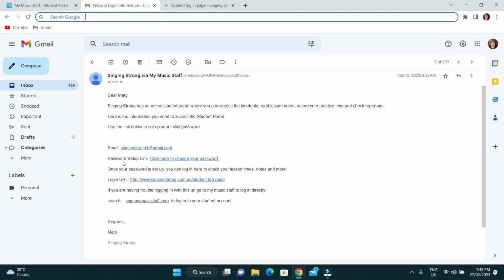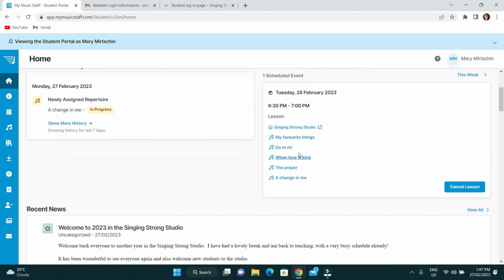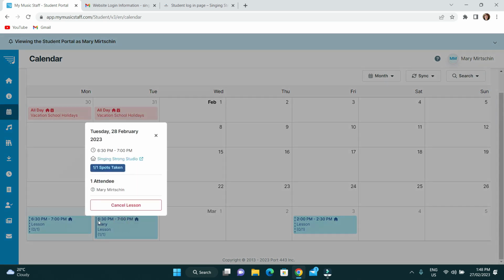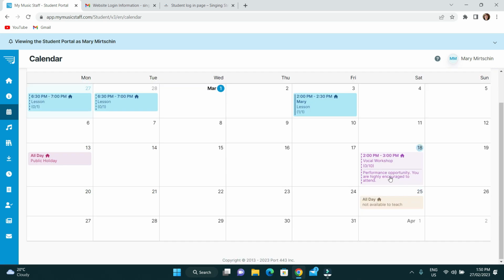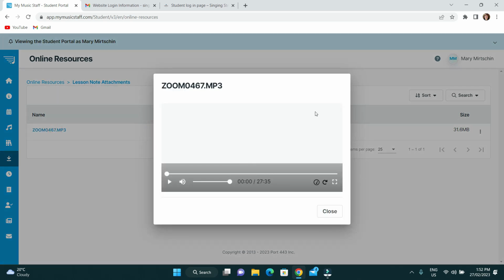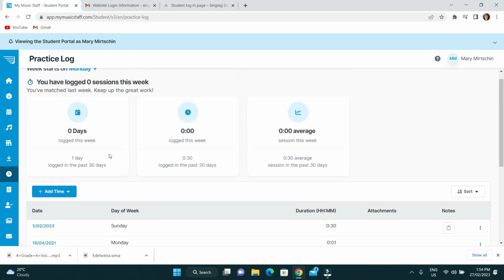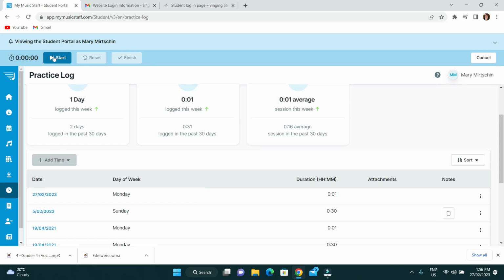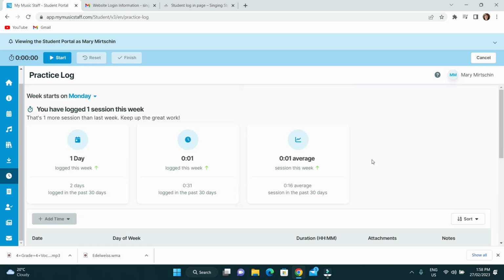Using the student portal for Singing Strong students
If you are a Singing Strong student this video shows you how to use the student portal.  Find out how to check timetables and keep a practice log.

If you are a music teacher and would like to use this app, click on the link for a free month.  (I also enjoy a free month)

Wanting to start singing lessons?